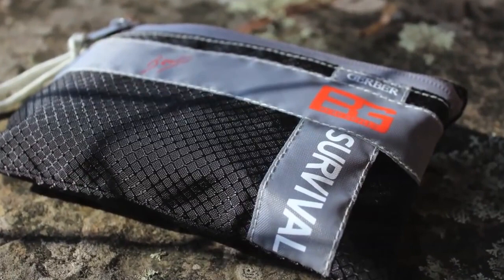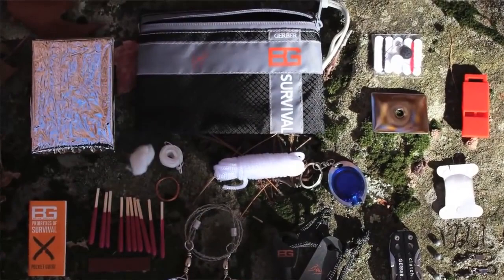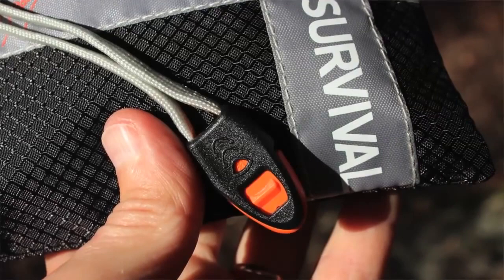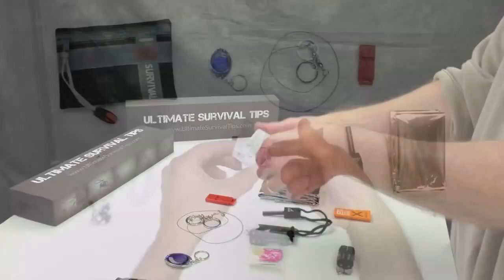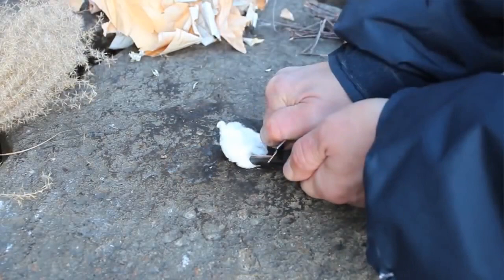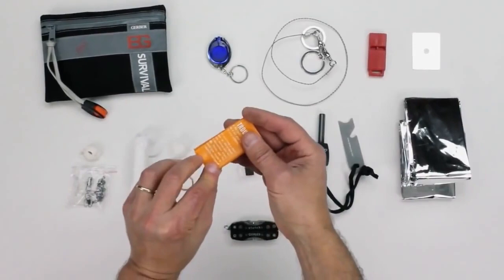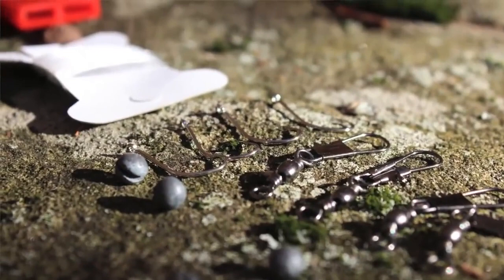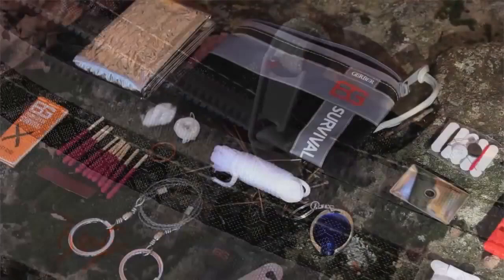Gerber Bear Grylls ULTIMATE Survival Kit - REVIEW - Best Survival Kit for Emergencies and Disasters?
NEW - Bear Grylls Ultimate Survival Kit - REVIEW from   - Is it the Best Survival Kit for Wilderness, Disasters and Emergencies? Let's find out...Let's test and review the Gerber Bear Grylls Ultimate Survival Kit 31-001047... and see if it might help you stay alive in an emergency.

If you found this review helpful and are ready to buy any gear (including the Gerber Bear Grylls Ultimate Survival Kit), I'd be honored if you use the following link to search for and find your best prices on Amazon:

AS PROMISED...
Here Are the Links to the Survival Gear Mentioned in the Review:

Gerber Bear Grylls Ultimate Survival Kit - 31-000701:
Amazon Best Price -

Gerber Bear Grylls Basic Survival Kit - 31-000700:
Amazon Best Price:

Video Review:

Gerber Bear Grylls Scout Essentials Kit:
Amazon Best Price:

Video Review:

ESEE / Izula Wallet-Size Survival Kit:
Photos - Description - Amazon Best Price:

Petroleum Jelly - Portable Size - For Cottonball Tinder Fuel:
Amazon Best Price:

Cotton Balls - For Tinder:
Amazon Best Price:

Some of Our OTHER GEAR REVIEW VIDEOS:

- Cold Steel SRK Survival Knife:
- Bear Grylls Ultimate Paracord Knife:
- Bear Grylls Fire Starter:
- Bear Grylls Hands Free Torch:
- Schrade Extreme Survival Knife:
- Bear Grylls Compact Scout Knife:
- Bear Grylls Scout Essentials Kit:
- iPhone 5 Video Camera Review - Low Light Test:
- SOG Force Survival Knife:
- iPhone Survival Battery:
- Gerber Steady Multi Tool Tripod:
- Bear Grylls Survival Torch:
- SOG Seal Team Elite Knife:
- iPhone Survival Case - Ballistic HC Case Review:
- Bear Grylls - Compact Fixed Blade Knife:
- Bear Grylls - Sliding Saw:
- Bear Grylls - Survival Tool Pack:
- Bear Grylls - Ultimate Canteen:
- Bear Grylls - Micro Torch:
- Gerber LMF II Survival Knife:
- Bear Grylls Ultimate Knife w/ Serrated Edge:
- Gerber LHR Combat / Survival Knife:
- Bear Grylls Folding Sheath Knife:
- "OLD" Gerber LMF II Review (this was my first YouTube Review):
- "OLD" Gerber Prodigy Review (my second YouTube Review):
- Canon T3i Review:
- Canon T2i Review:

~ David